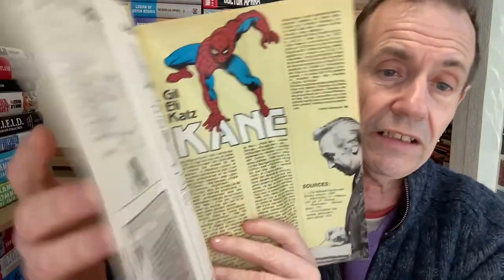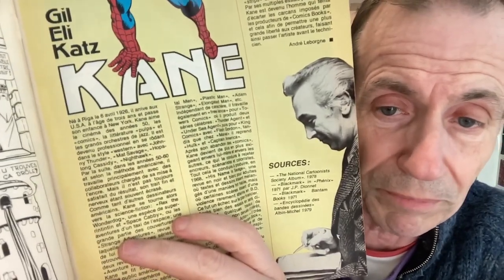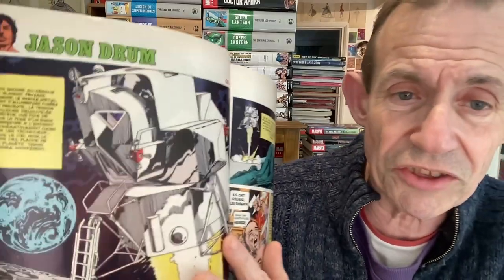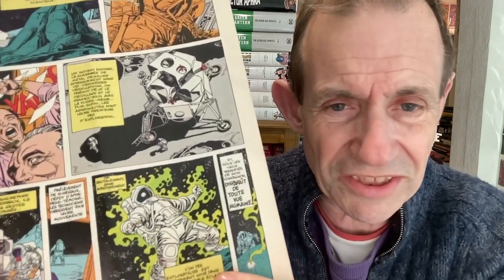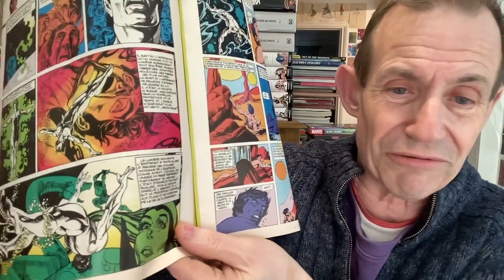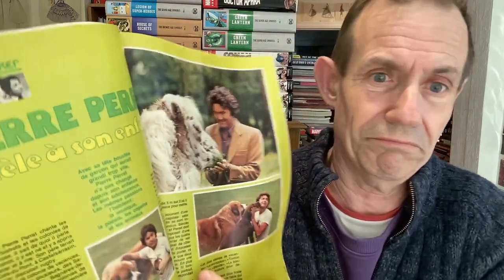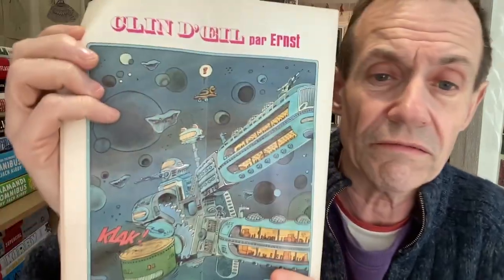Jason Drum By Gil Kane Tintin 202 French Comic Review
A review of the comic 'Tintin 202' from 1979 and features the rare appearance of Jason Drum in a John Carter like adventure / sword and sorcery on an alien world by Gil Kane - in French